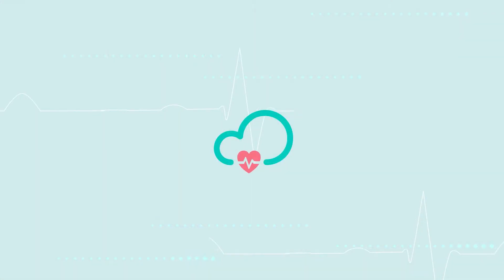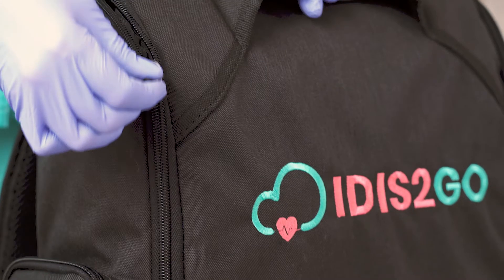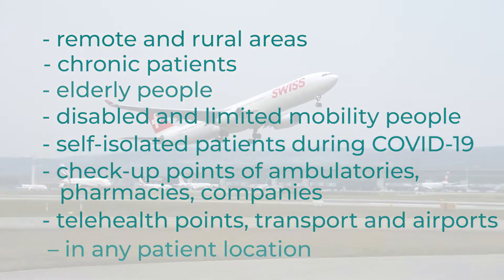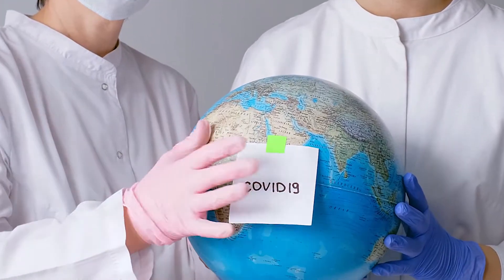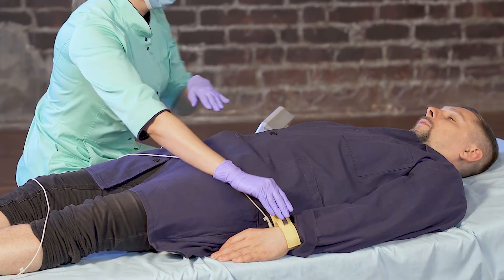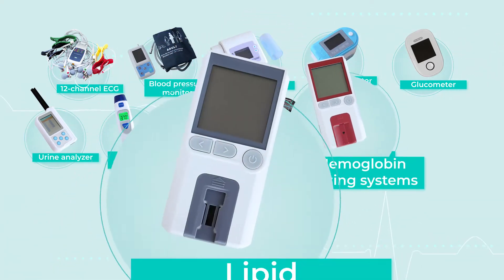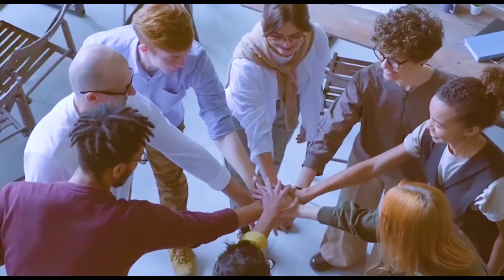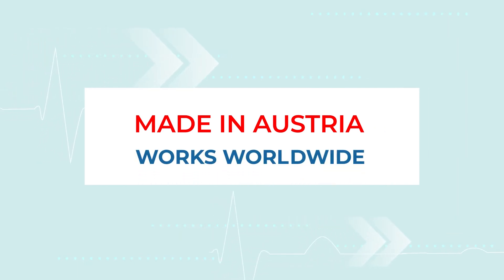IDIS2GO telehealth medical diagnostic system 2021 EN full HD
Complete telehealth diagnostic solution in one bag!

IDIS2GO® is a telehealth medical diagnostic system to perform remote collection, transmission and storage medical information about the patient physiological parameters and vital signs. As a comprehensive IoT & cloud solution, the IDIS2GO product is actively used in remote healthcare, and can be fully integrated into e-health systems around the world.

IDIS2GO® is developed for preliminary diagnostics function and periodic patient supervision during treatment or rehabilitation. It is a portable hardware and software unit. The basic IDIS2GO kit collects data on blood pressure, ECG examination (12 channels), heart and pulse rates, blood glucose level, urine analysis, respiratory function, blood oxygen saturation, body temperature, etc.

- Remote diagnostics for everyone and everywhere
Store-&-forward telehealth solutions that provide high quality patient diagnostics in remote locations.

- Protection against the spread of coronavirus
Remote survey and monitoring with IDIS2GO are an effective approach to avoid deterioration during the COVID-19 pandemic.

- Portable mini-hospital in one IDIS2GO kit
A wide range of connected medical devices to perform a comprehensive vital signs diagnostics.

Ambulance crews, outpatient clinics, rural health care centers, as well as emergency and elderly care workers are using IDIS2GO to perform medical examinations and diagnoses on patients:
- Patients who want urgent diagnosis at the clinic
- Patients in rural and remote areas
- Patients with chronic diseases
- People who are at home in self-isolation during the COVID-19 pandemic
- People with disabilities at home
- Patients with limited mobility
- Elderly patients, etc.

The IDIS2GO system is a universal solution for remote health care in the COVID-19 pandemic, as well as for outpatient monitoring persons with disabilities and those who are restricted in movement.

IDIS2GO is ready for cooperation with public health, insurance and clinics worldwide.